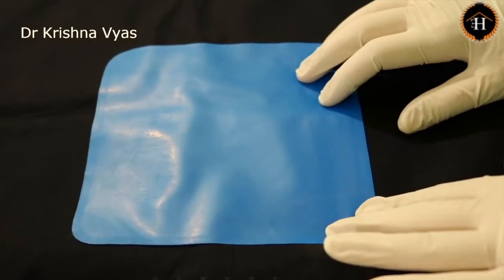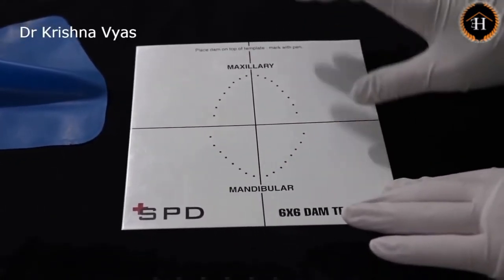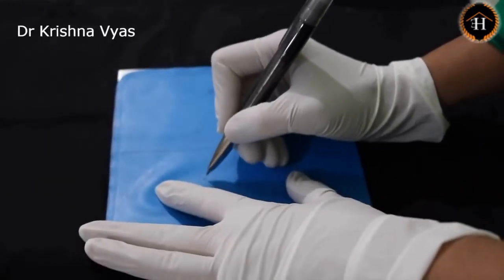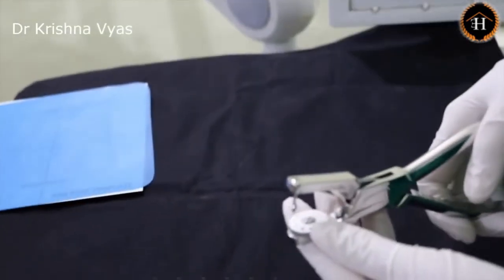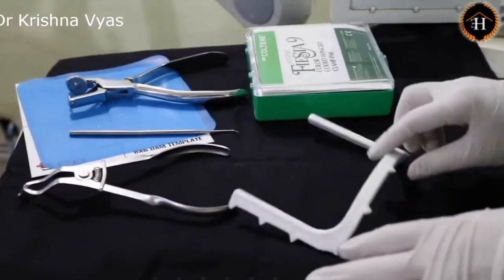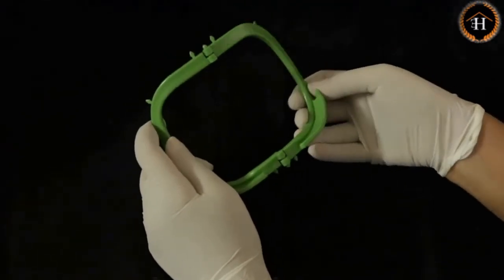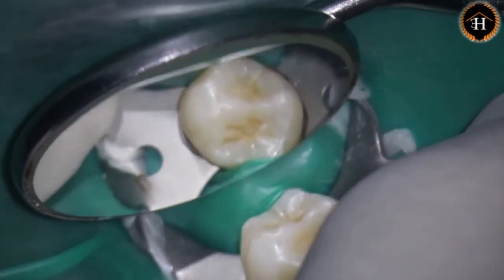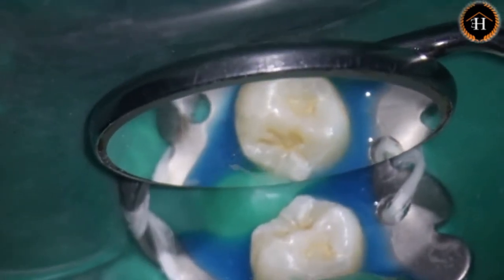Rubber Dam Placement | Endohaveli | Dr. Krishna Vyas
In this video, Dr. Krishna Vyas shows techniques of Rubber dam placement. It aims to help beginners who desire to include Rubber dam isolation in their dental practice.